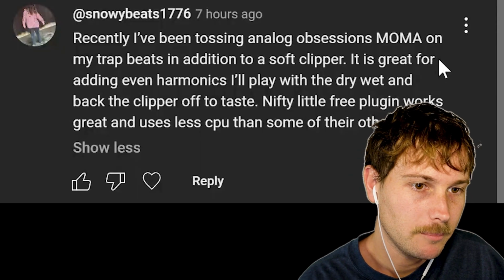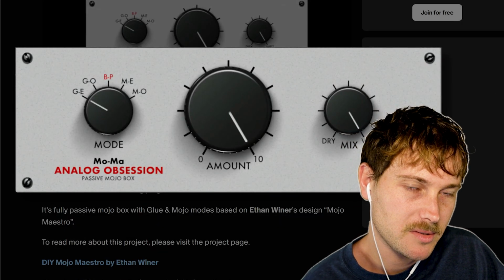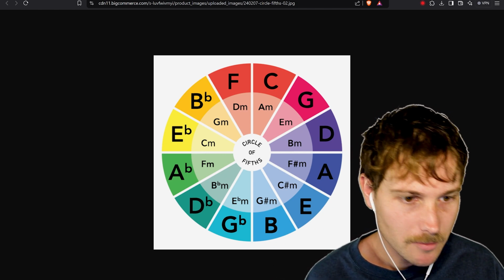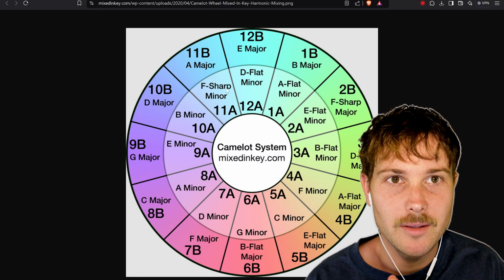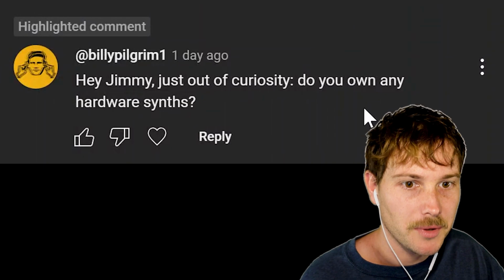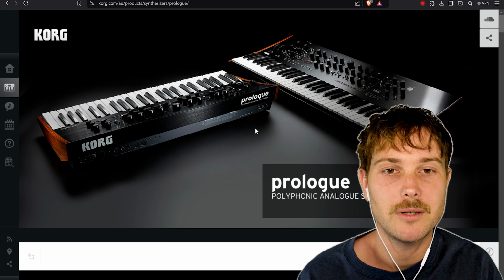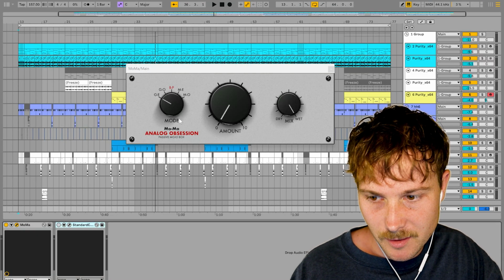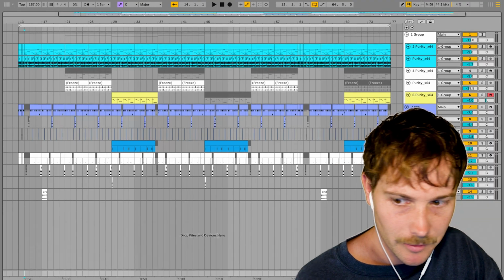can't believe this is free